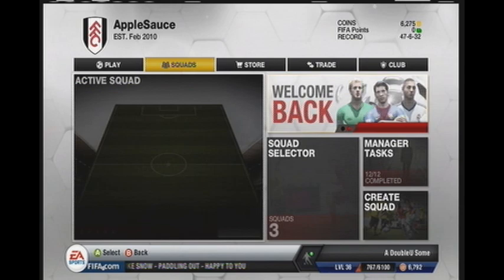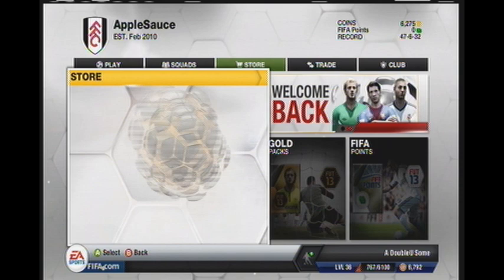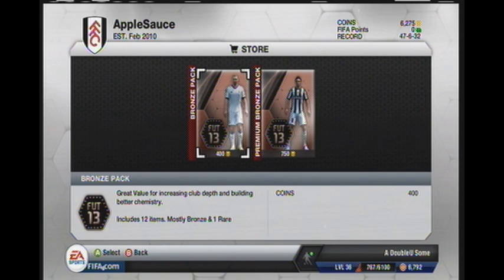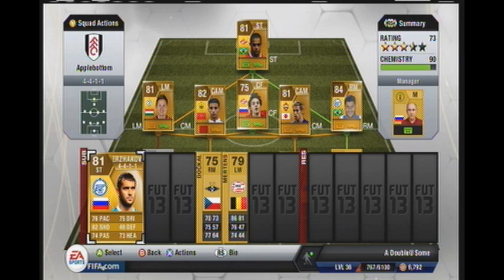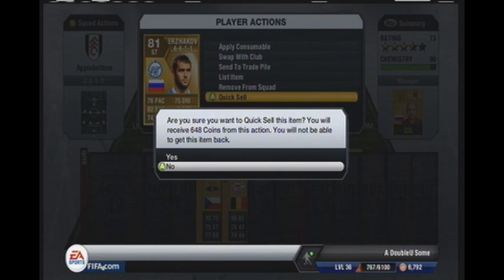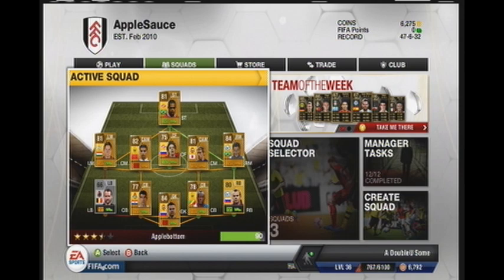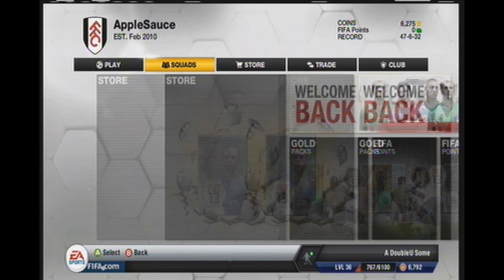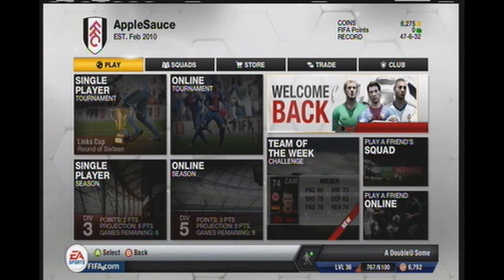Best Way to Make and Save Coins on FIFA Ultimate Team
Hey guys here a just a few simple techniques I use when on ultimate and thought I would share them to help people build up their ultimate teams as well.